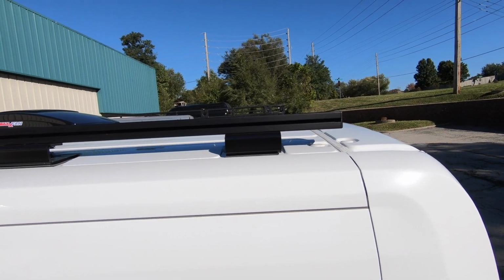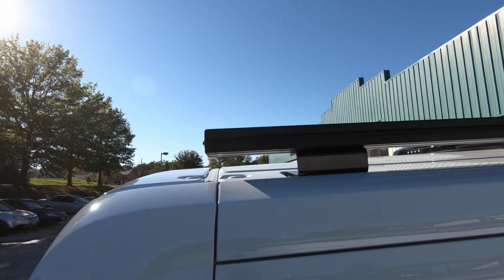Roof Racks: A VanDOit Adventure Van Option with Ford Transit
Whether it's Aluminess, Smitty Built, or VanDOit's proprietary roof rack, having one of these options give you much more options on the exterior of the VanDOit!

VanDOit is an adventure/camper/utility van company! We up-fit Ford Transit passenger vans into vehicles to be used for all types of things: cycling, camping, paddle-sporting, hunting, touring bands, fishing, skiing, snowboarding, moto-crossing, climbing, etc. From weekend warriors to month long road trips, and from daily drivers to full-time tiny homes, our vans meet almost any need.